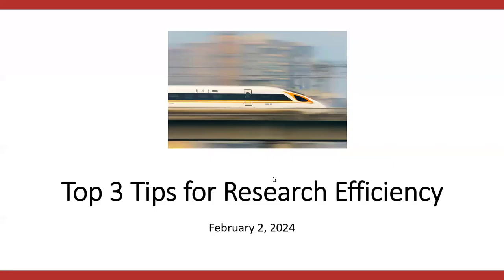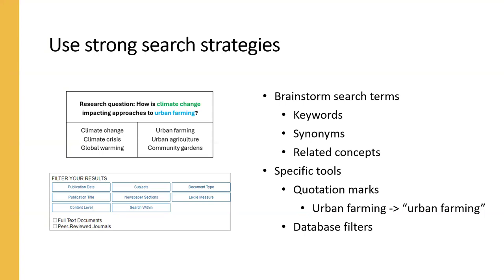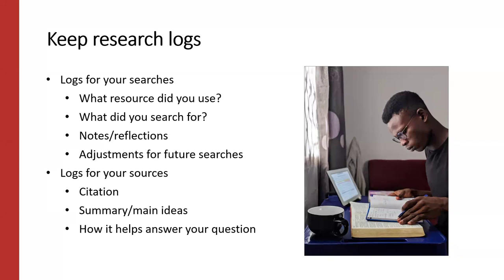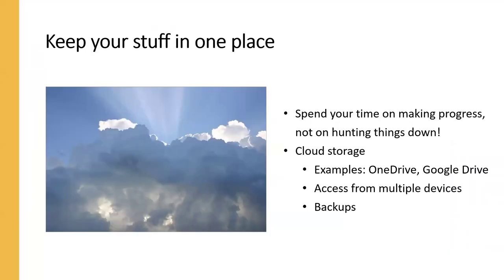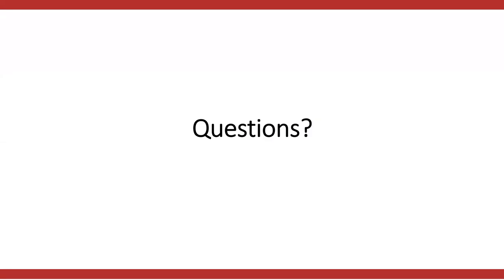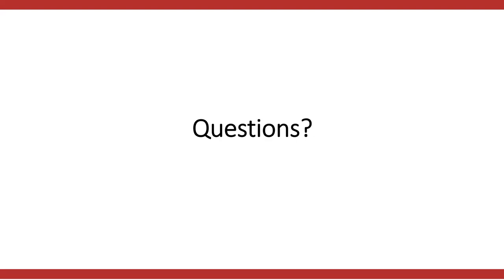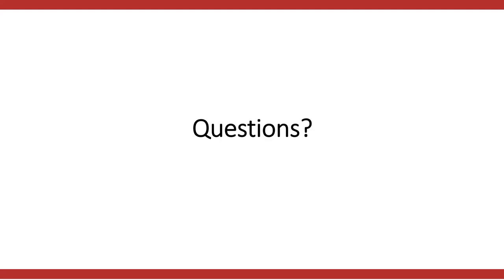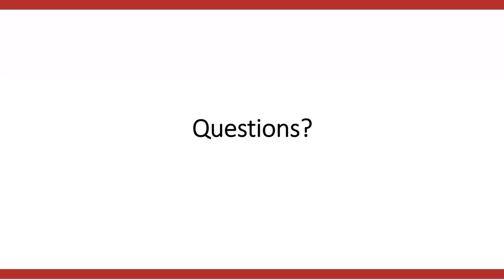Top 3 Tips for Research Efficiency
Research can be messy. In this session, we’ll share our top three tips for staying on top of things:
- Finding and using keywords
- Keeping a research log
- Putting your stuff in one place